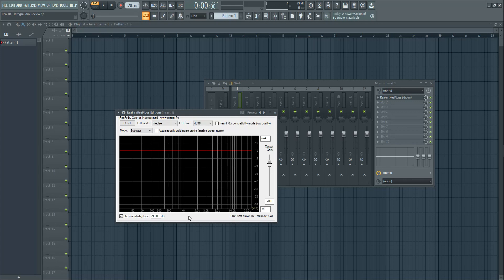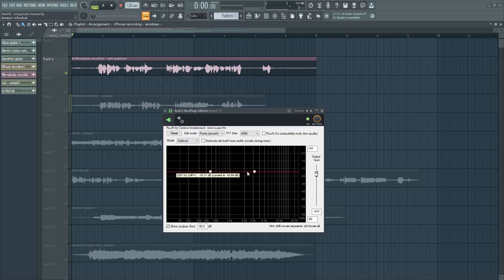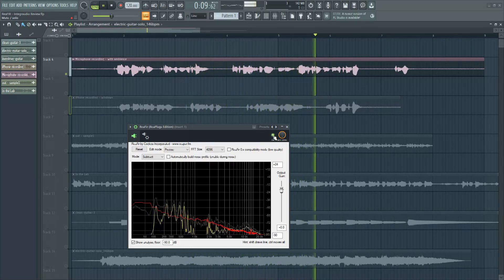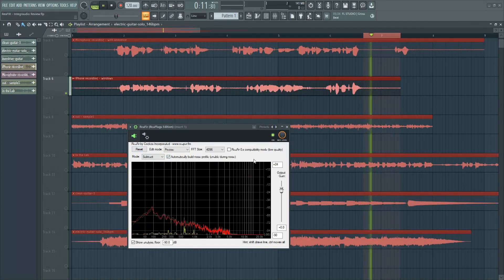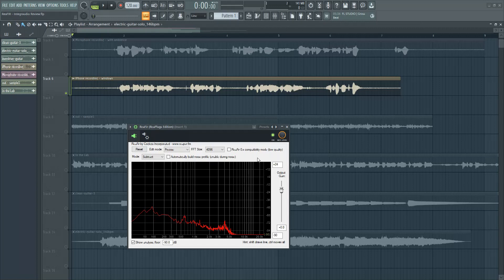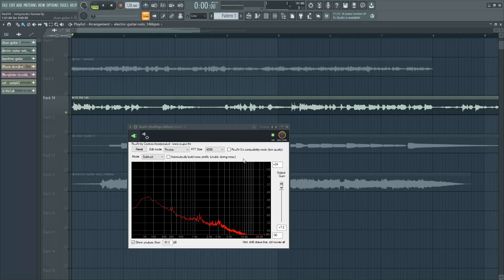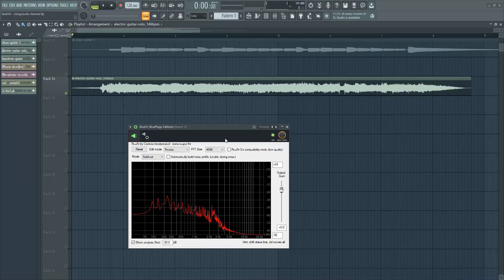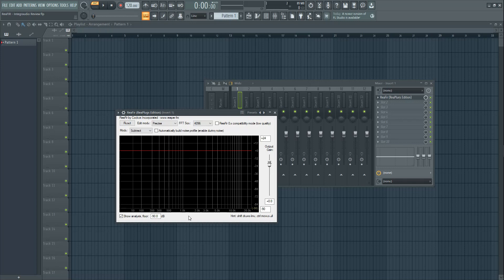Cockos ReaFIR - Review (Denoising)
ReaFIR is a free multi FX plugin by Cockos. It serves as a denoiser, gate, compressor and EQ.

0:00 Introduction
0:36 Plugin Overview & Functions
1:37 Audio Material 1 (Microphone hiss/Fan background noise)
3:10 Audio Material 2 (iPhone Recording/Open windows)
5:07 Audio Material 3 (Most extreme)
6:08 Audio Material 4 (Old Recording)
6:57 Audio Material 5 (Clean Electric Guitar)
7:32 Audio Material 6 (Overdrive Electric Guitar)
8:45 Conclusion/Outro